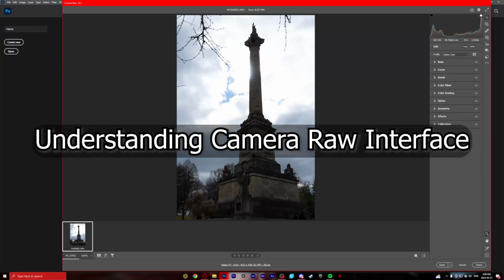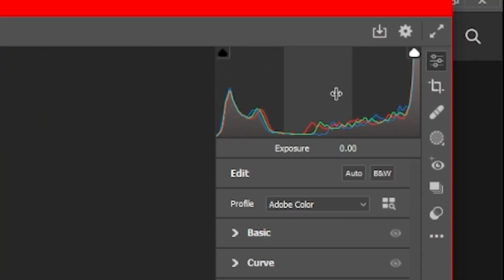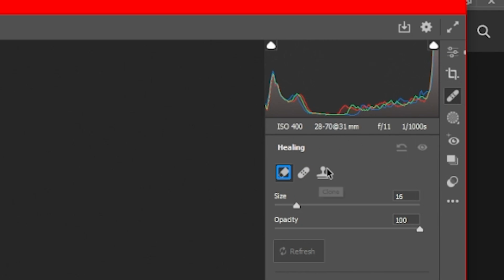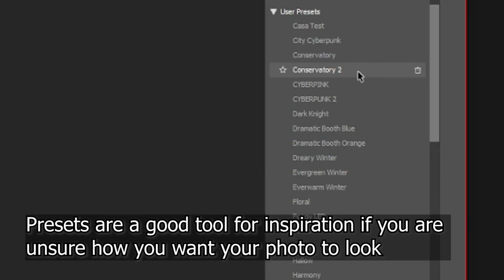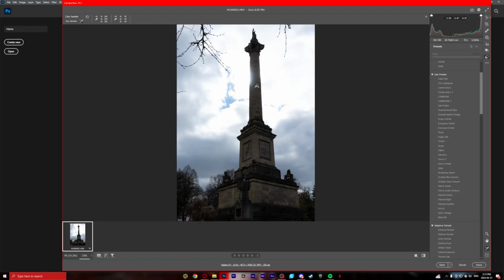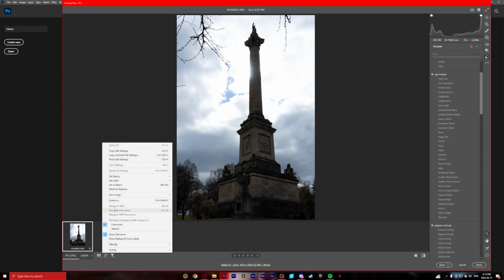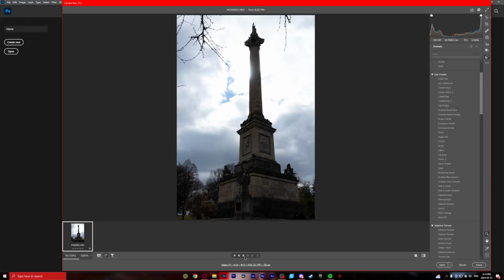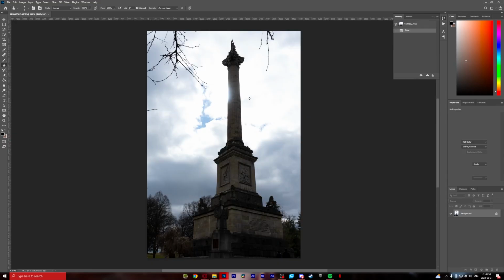Understanding Photoshop Camera Raw: The Interface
There you will see our portfolios as well as upcoming and previous projects we've done with clients.